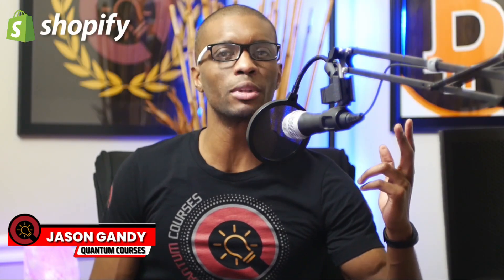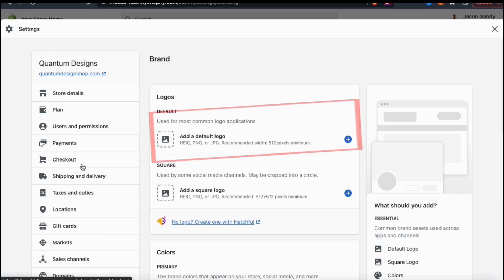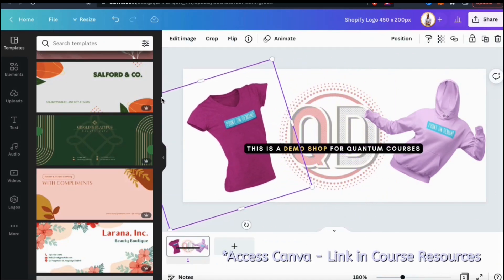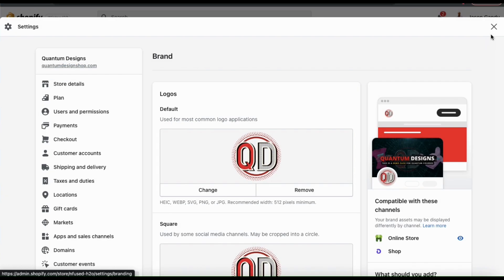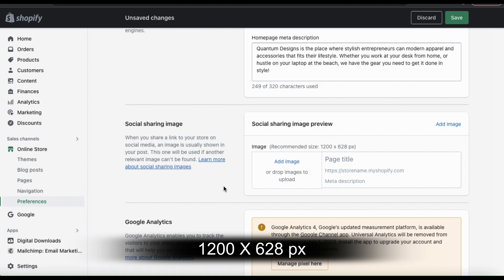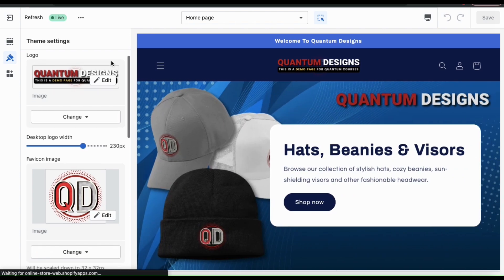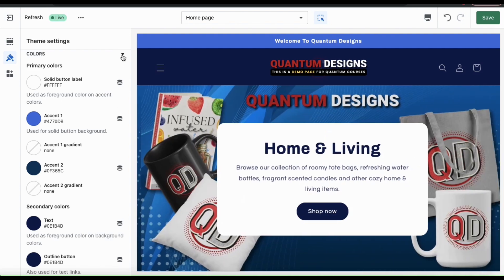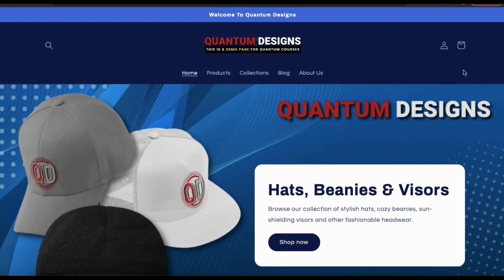Shopify Branding | Add Branding To Your Shopify Store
Let's add your branding to Shopify! Discover how to add your logo, cover image, favicon & other brand assets to your Shopify Store.

How To Add Branding to Your Shopify Store

Are you ready to add branding to your Shopify store? In this video, you'll learn how to integrate your branding with your Shopify store, and add brand assets such as your logo, cover image, favicon, meta description, and more.

Once you add your brand assets to Shopify, they’ll appear across your sales channels, themes, and selected apps in your store. Integrate your branding with Shopify, and boost customer confidence in knowing they are shopping at your official store!

[00:07] Branding Your Shopify Store
[00:53] Add Default Brand Assets | Shopify Store Settings
[03:58] Add Meta Description & Social Sharing Image
[05:43] Manually Add Brand Assets | Theme Settings
[08:27] Add Social Media Brand Pages

JOIN THE QUANTUM COURSES COMMUNITY